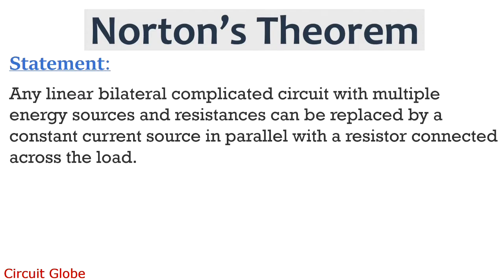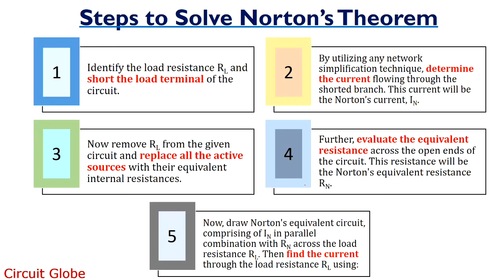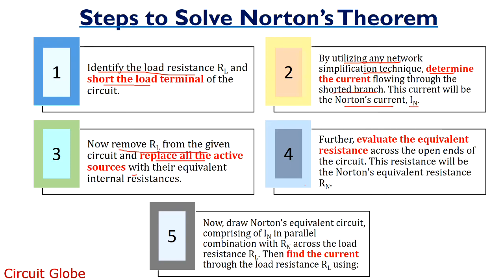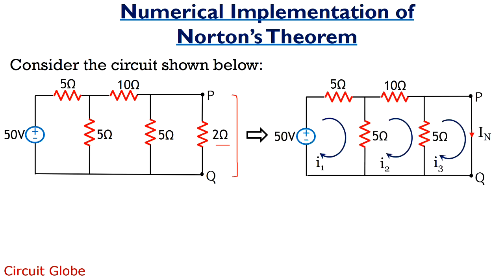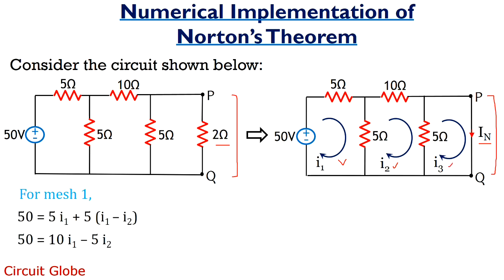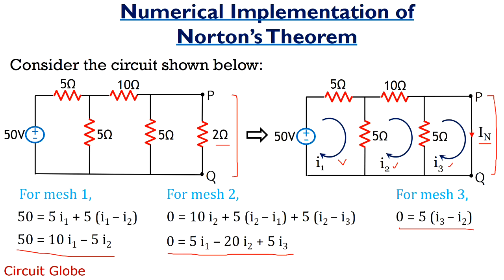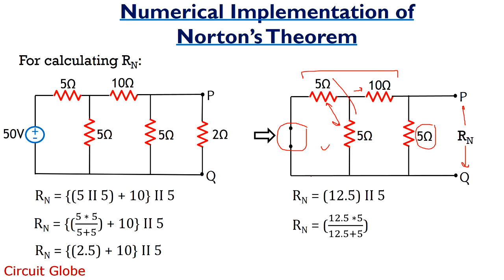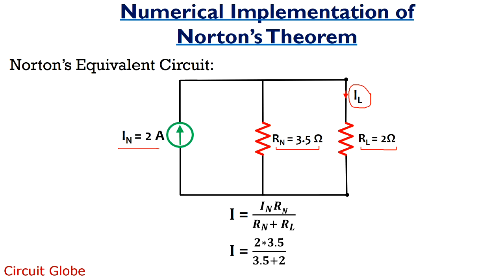What is Norton's Theorem? steps to solve Norton's Theorem with example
This video lecture explains Norton's Theorem. Here you will find the statement of Norton's Theorem and the steps used to implement the theorem in a complex network. Lastly, you will find an example circuit which sequentially explains the conversion of complex electric circuit into Norton's equivalent circuit.